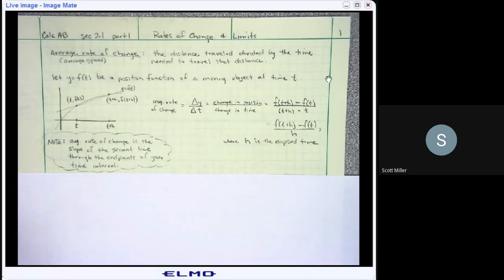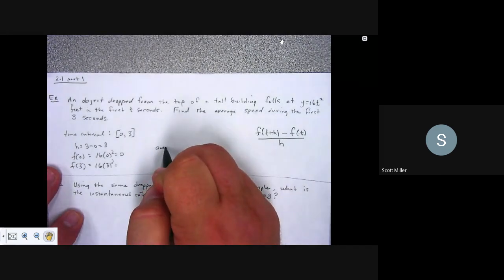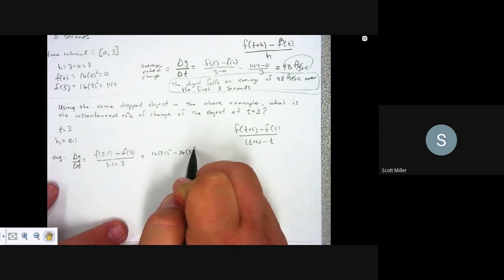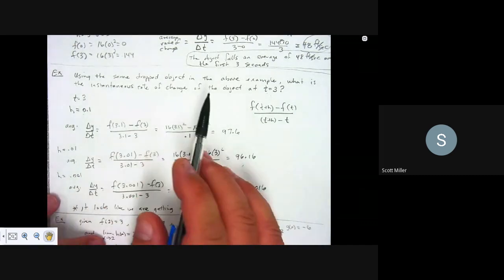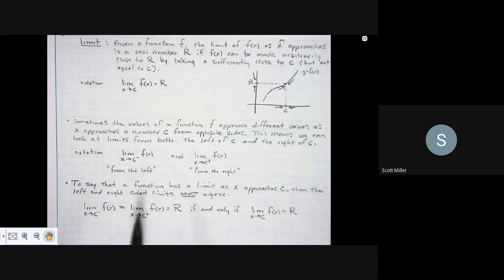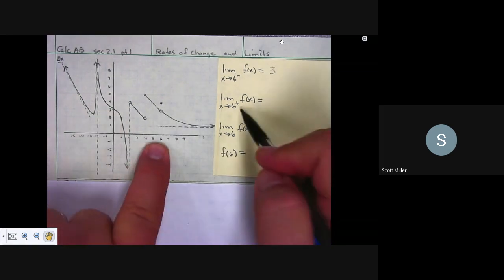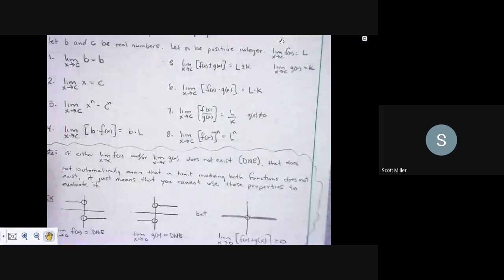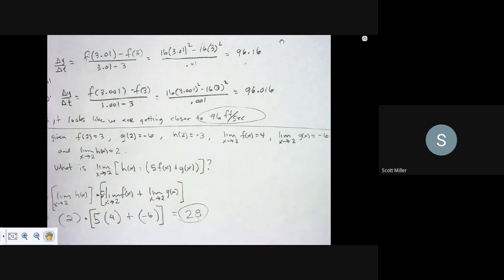Calc AB v 1 1 pt 1 rates of change & limits